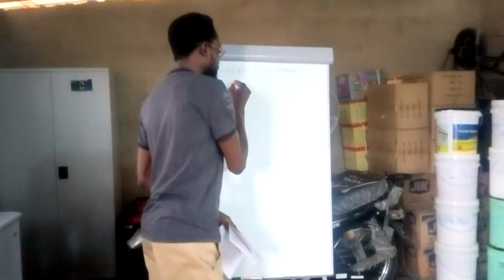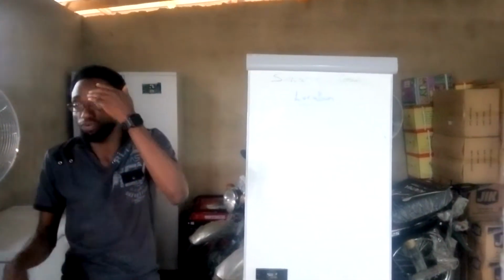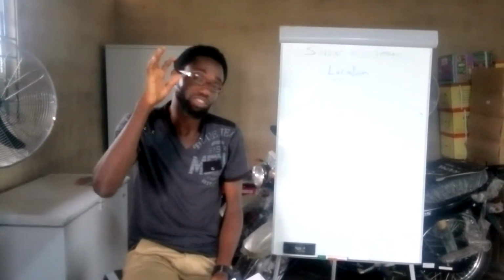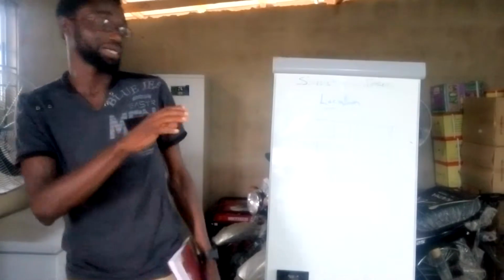Choosing a location for aquaponic